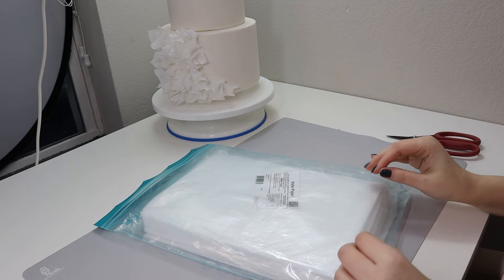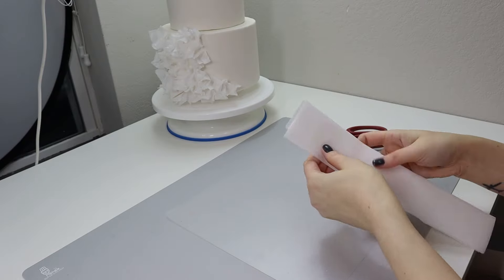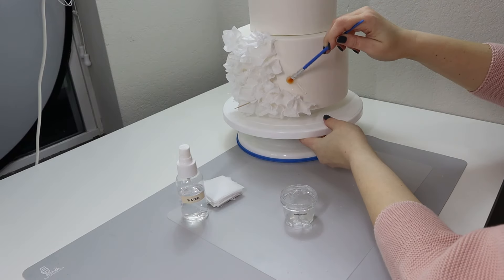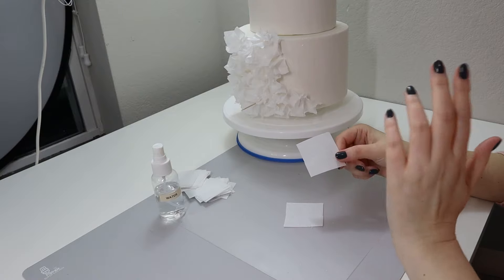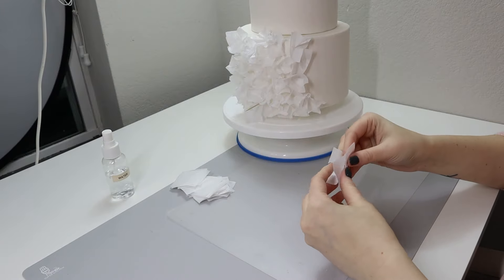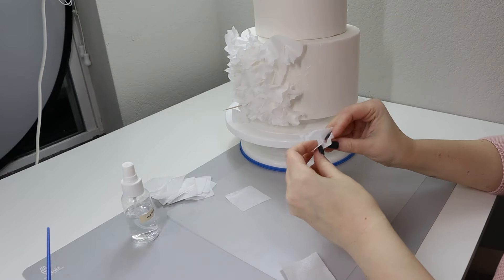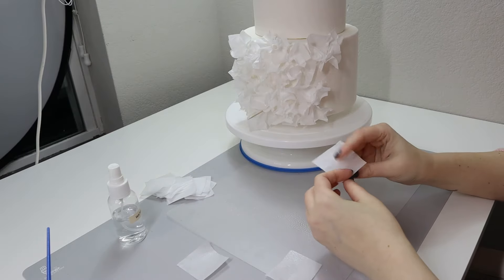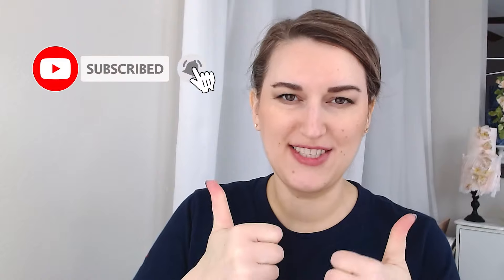How to make wafer paper ruffles for cake decorating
Hi! I'm Chef Anna, the owner and creative mind behind Florea Cakes. I'm a pastry chef, an award-winning cake designer, and an educator for home bakers who want to start or grow their wedding cake businesses.